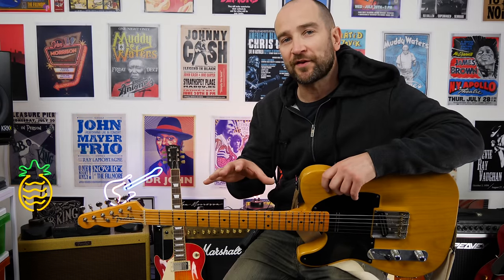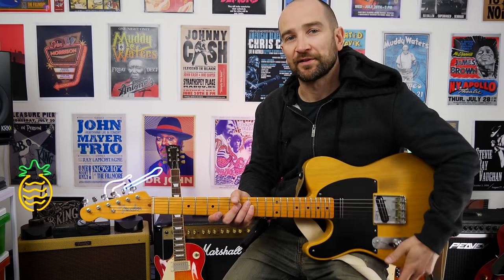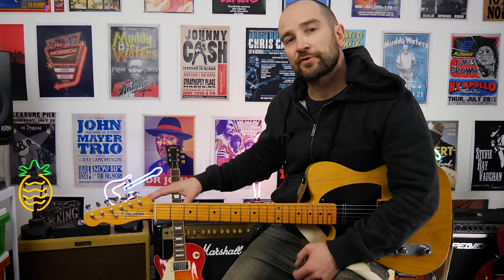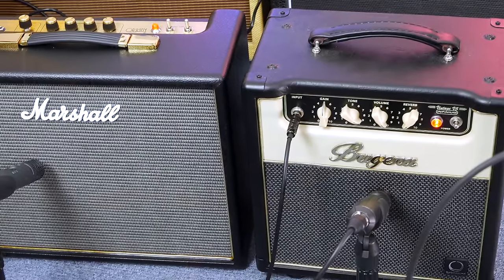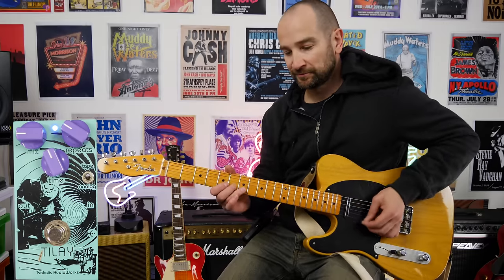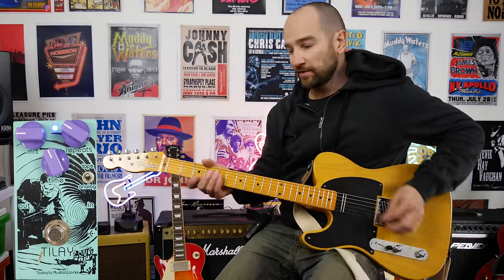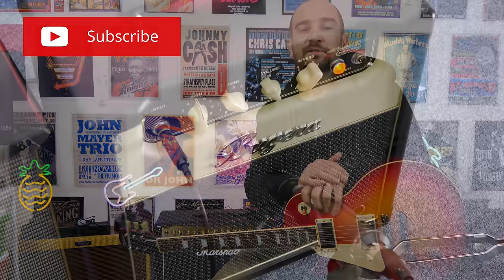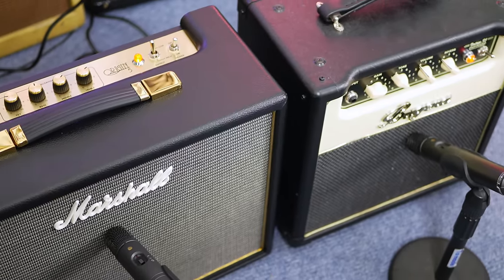Marshall Origin 5 vs Bugera V5 Infinium Amplifier Shootout - RIP Marshall?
In this video, I am comparing the new Marshall Origin 5 versus the Bugera V5 Infinium amplifier. I know which one I like best but which do you like best? In my opinion, Marshall Origin 5 is one of the worst amps I've ever tried.